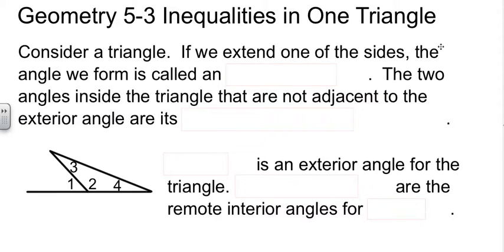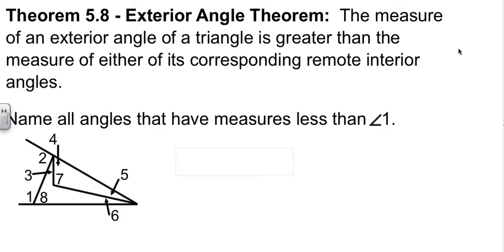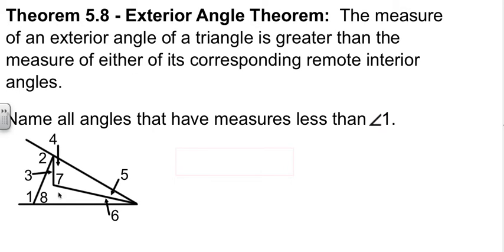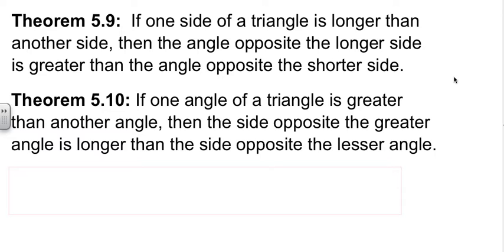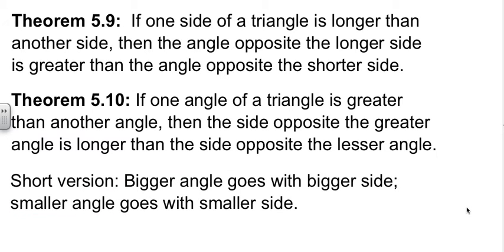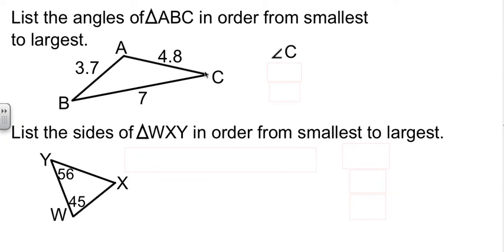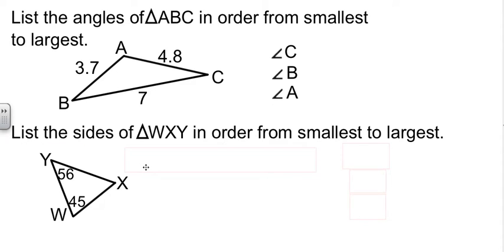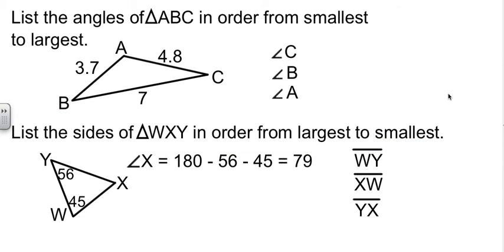Geometry 5-3 Inequalities in One Triangle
Inequalities in One Triangle